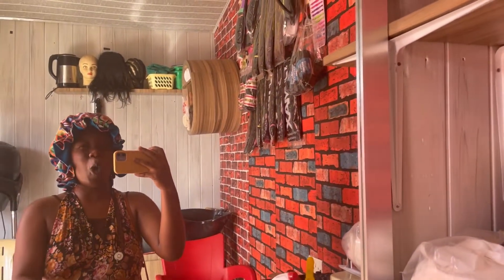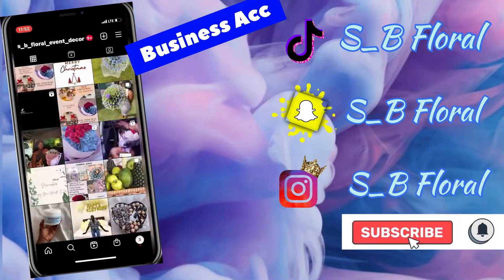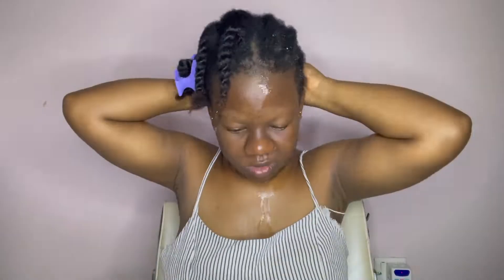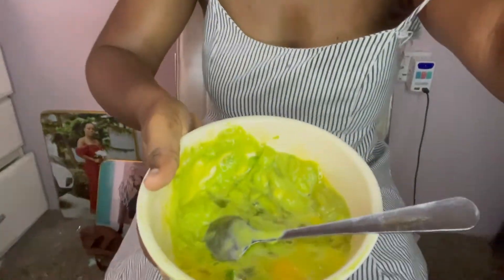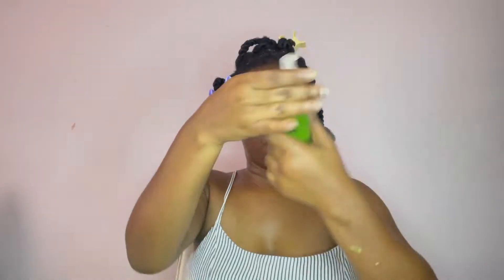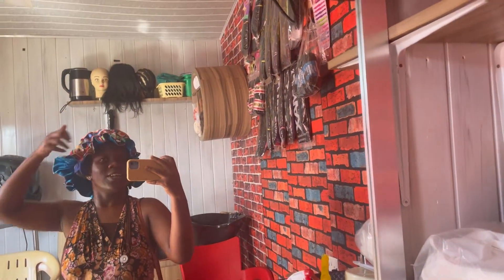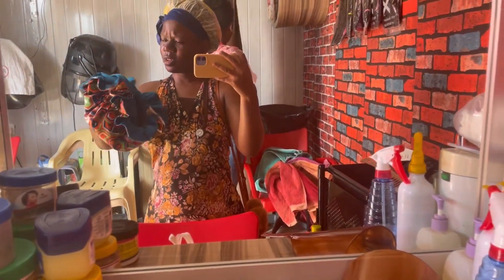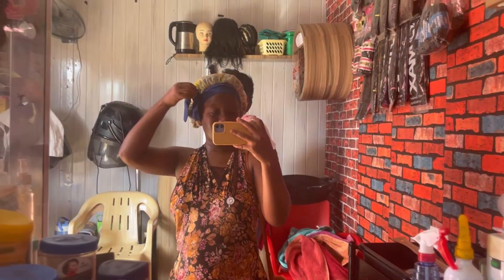S1E2|| Unfiltered | Treating My Damaged Natural Hair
Ingredients

*Avocado
*Eggs
*Rosemary Oil (Homemade )
*Cloves Oil (Homemade )